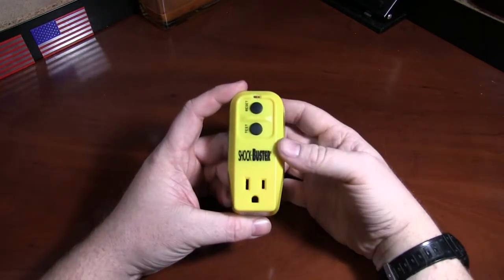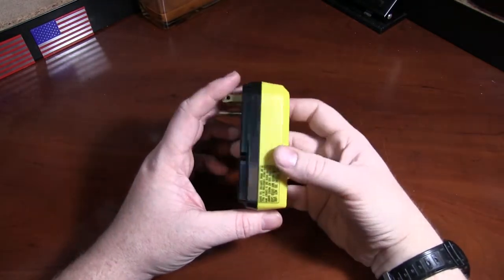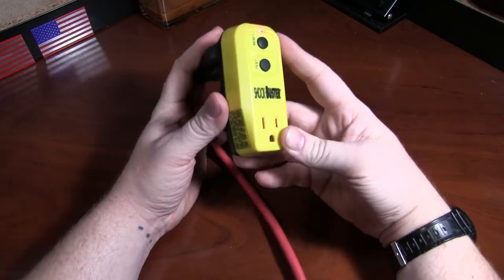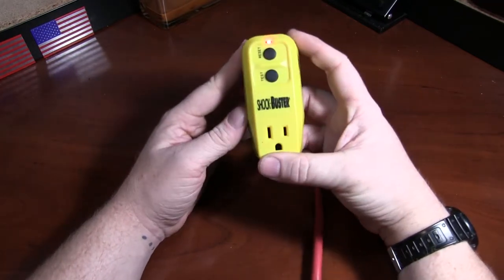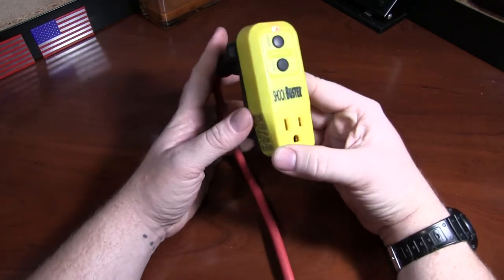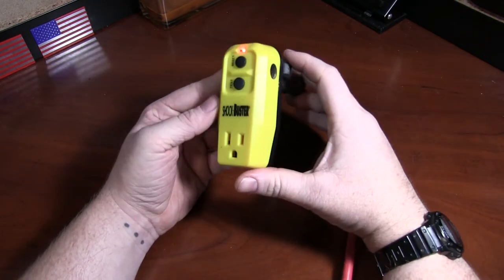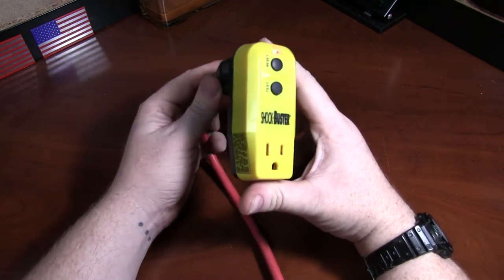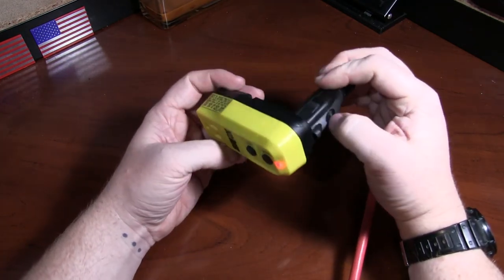Shock Buster Portable GFCI (2018 Review)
The Shock Buster Portable GFCI is a small safety device for any time you have to work with electrical devices outdoors or near water and don't have an existing GFCI outlet available.